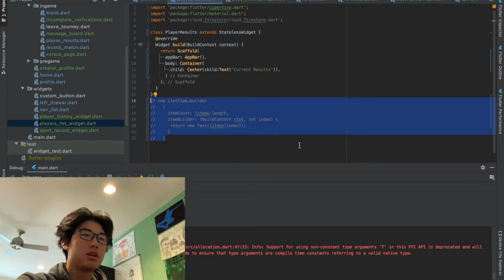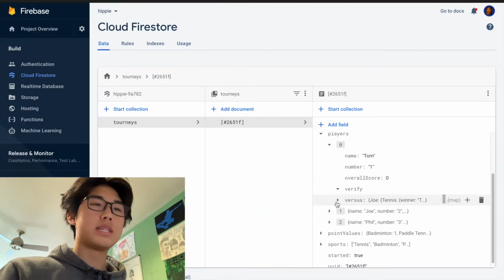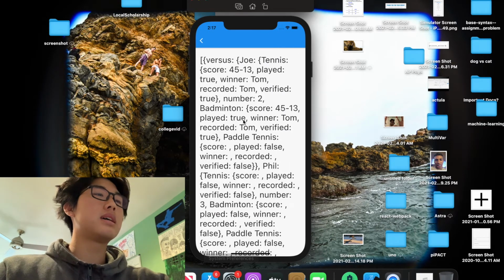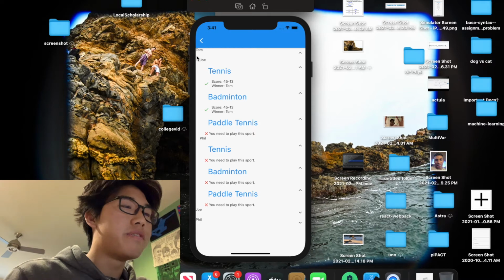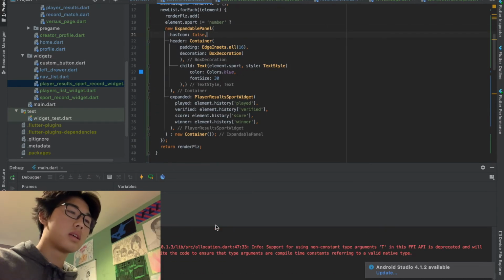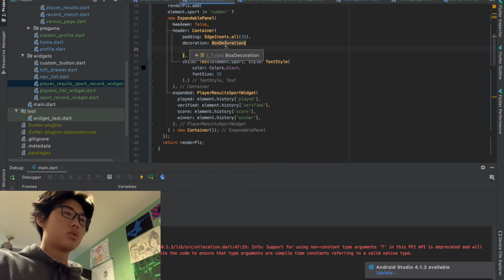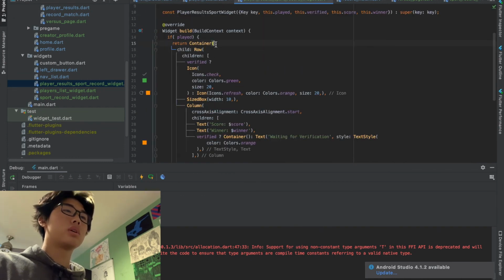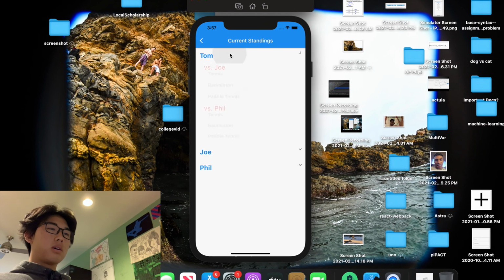[Flutter] The Magical Listview.builder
Thank you all for 30 subscwibas